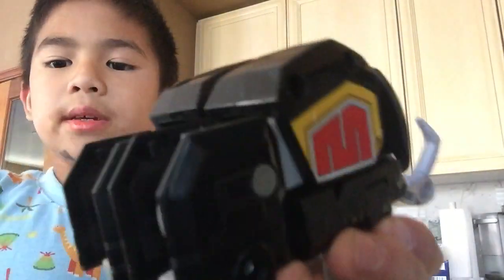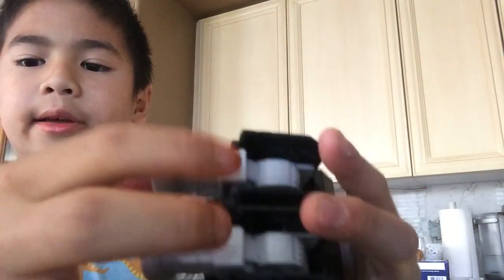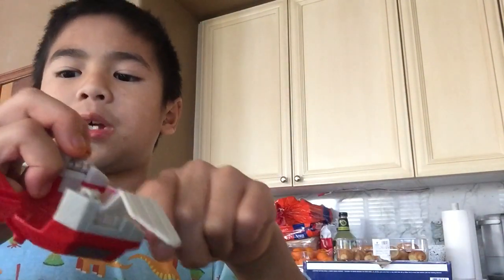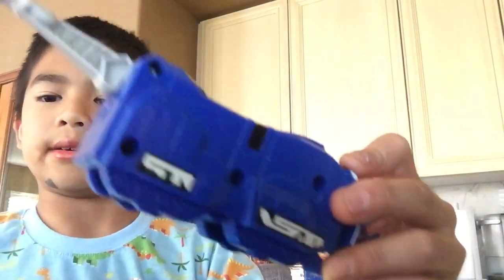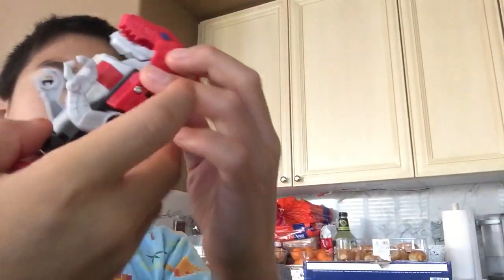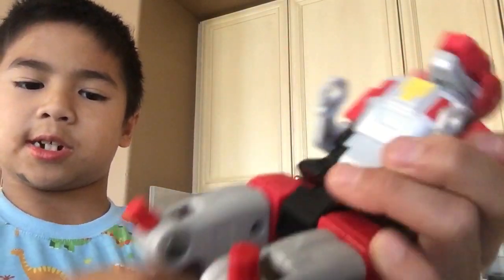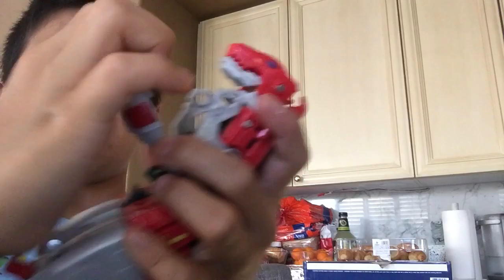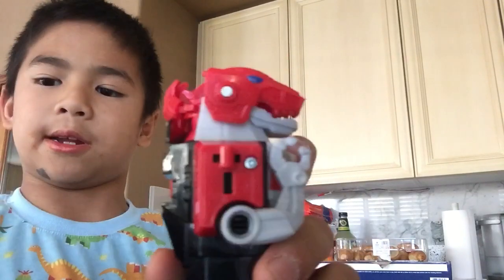My Power Rangers Christmas Gift 2